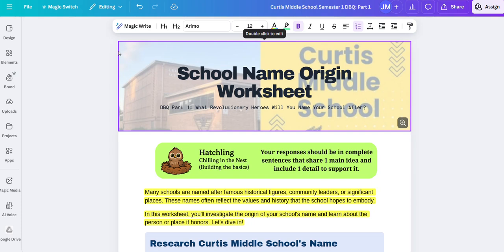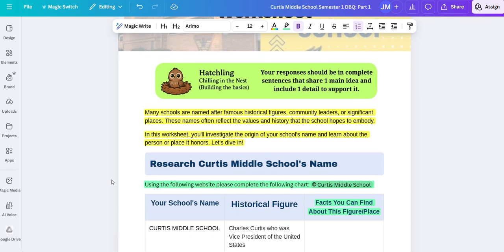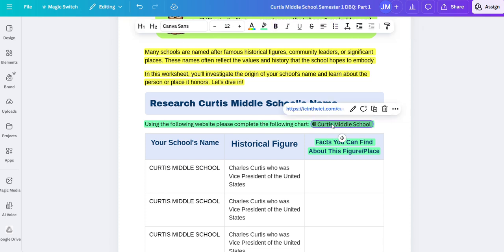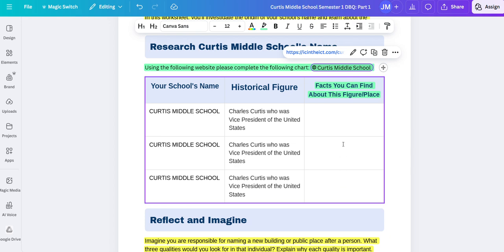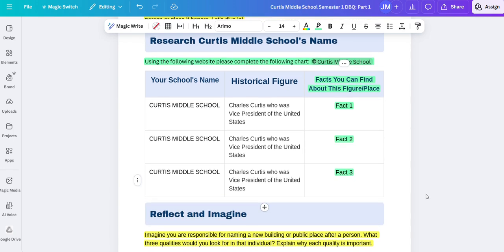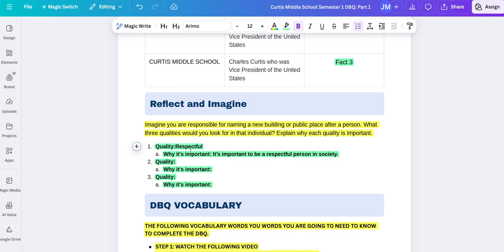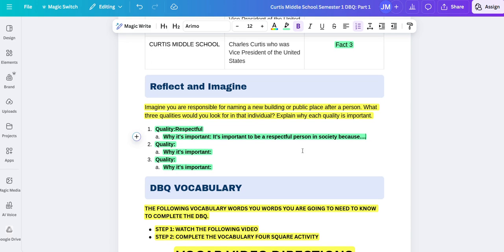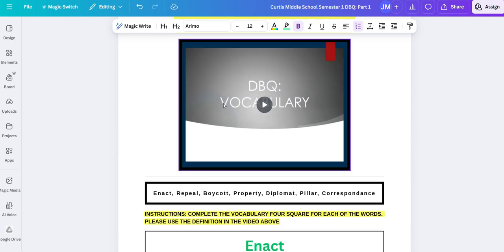Semester 1 2025 DBQ Part 1 INSTRUCTIONS VIDEO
Instructions to Module 3.1 DBQ Part 1